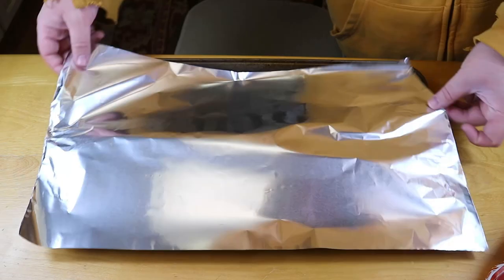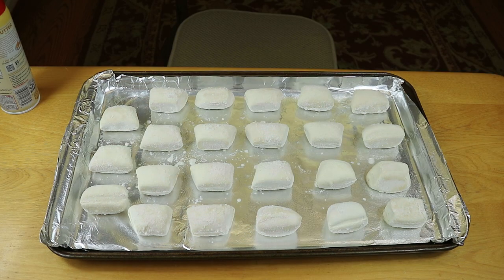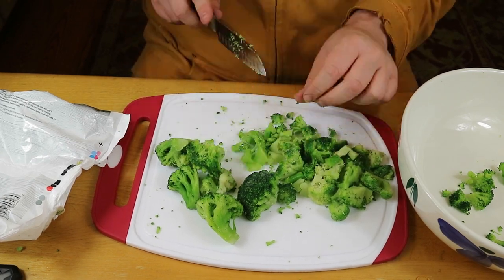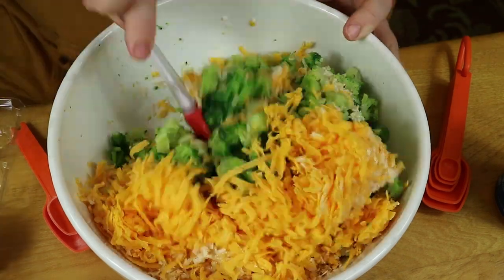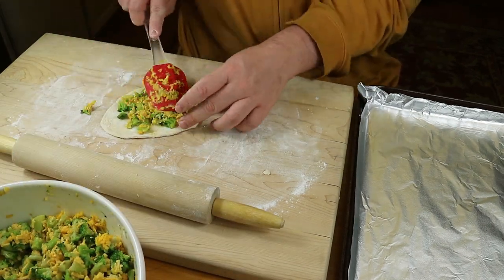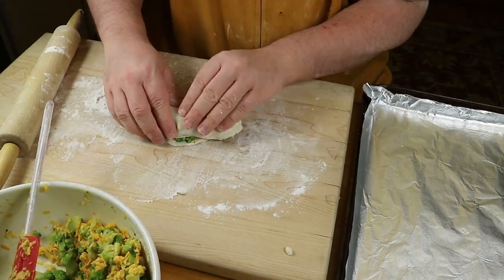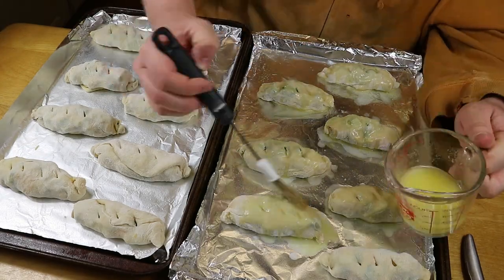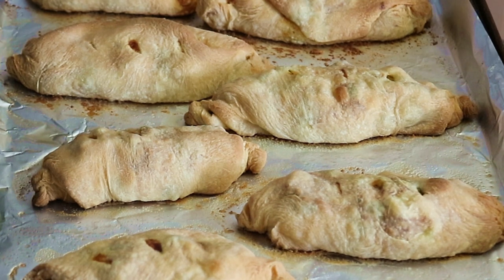STUFFED BROCCOLI CHEDDAR ROLLS｜♡ FAMILY RECIPES-SIDE DISH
Broccoli Cheddar Rolls Recipe
16 Bridgeford Parkerhouse Style Rolls
2 C Extra Sharp Cheddar Cheese (heaping)
16 oz Frozen Broccoli Florets
3 1/2 TBL Chopped Dried Onion
1 tsp Onion Powder
1 tsp Salt
2 Large Eggs + 1 Egg Yolk
3/4 Stick Unsalted Butter
Butter Pam Spray
Flour

Spray foiled covered cookie sheet with butter Pam. Lay 16 rolls onto cookie sheet, spray them with more butter Pam & let thaw & rise for 2 hrs. Set aside.
Take broccoli out of freezer to thaw while shredding up the whole 16 oz block of cheese (youll have extra cheese to nibble on if desired lol) Set aside.
Chop thawed frozen broccoli & set aside. (You can chop broccoli roughly or finely it’s up to you)
Grab a large bowl & toss in all the broccoli along with 2 heaping cups of the shredded cheddar cheese, dried chopped onion, onion powder, salt, eggs & egg yolk. Mix thoroughly. Set aside.
Grab another cookie sheet covered in foil & spray with butter Pam again.Set aside
Grab a large cutting board & toss on some flour. Roll out 1 dough ball until thin enough to see blurry shapes through it lol. Spread on a nice layer of broccoli cheddar mix ontop, roll it up jelly roll style, close up ends & set on the new foiled covered, Pam sprayed cookie sheet. Continue those steps until all 16 dough balls have been stuffed. 8 should fit on one cookie sheet comfortably.
Once every ball is stuffed and ready to go, melt unsalted butter- set aside.
Then poke each stuffed roll 3 times & cover in the melted butter.
Cook in oven for 10 minutes & then brush with more butter again. Cook for another 15 minutes or until a gorgeous gold brown color. Let cool for a couple minutes & Enjoy!(: